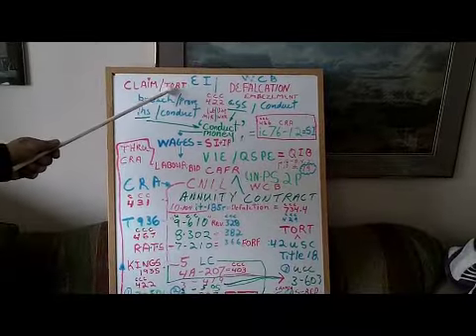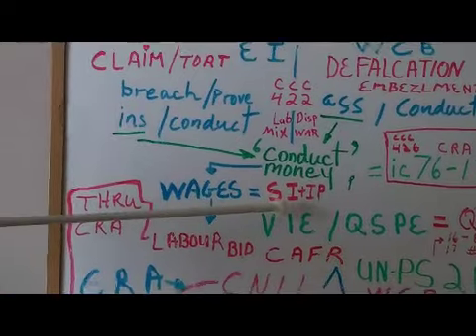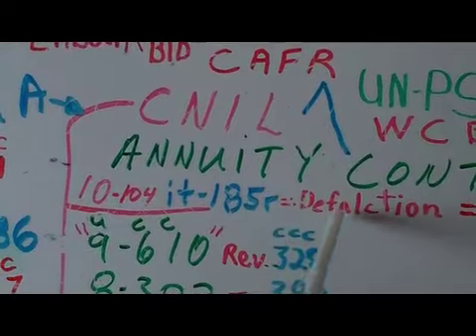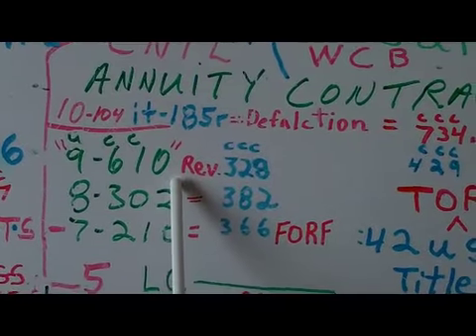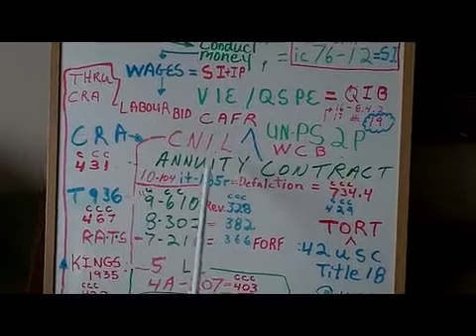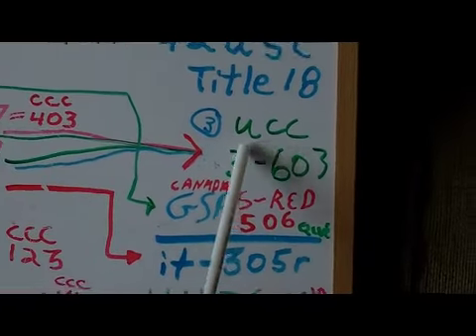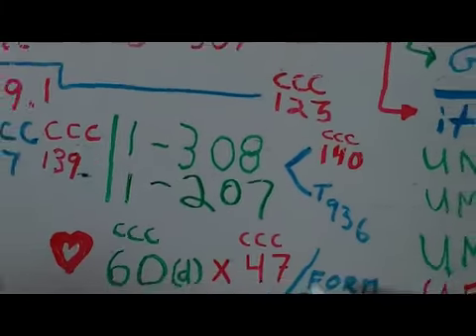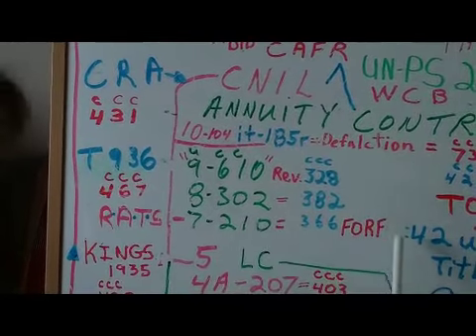How wrongdoers create conduct money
A beginners map of how wrongdoers utilize the art of unlawful trespass and conversion to steal your sweat equity. You will learn how torts, breach of trust, and defalcation impacts your everyday life. Material provides endless opportunity to establish yourself as a complainant to pave the way to claims. Elect Platinum Party approves this message. FORM E-206 Evidence of Life